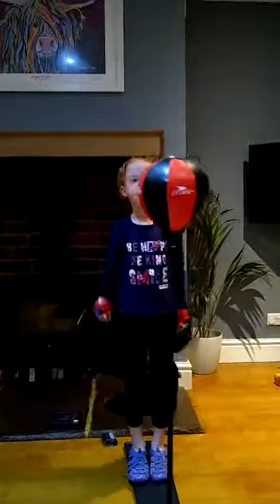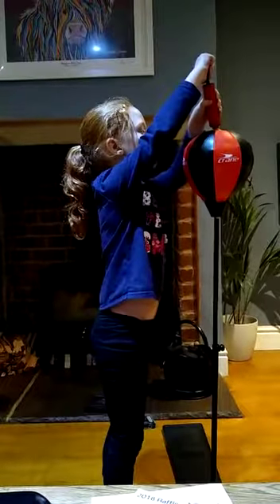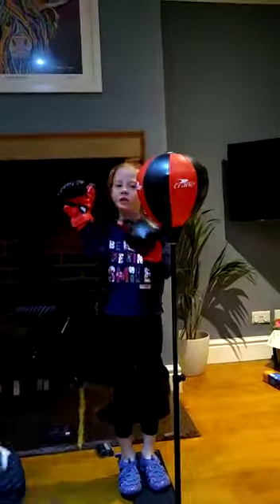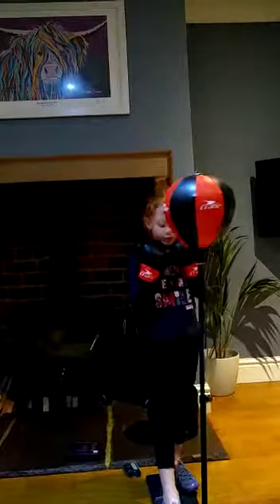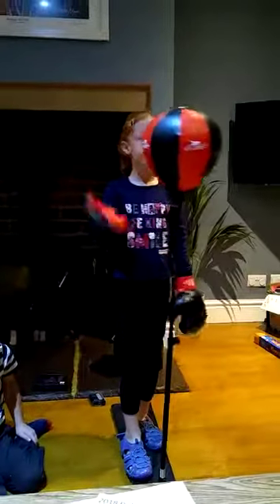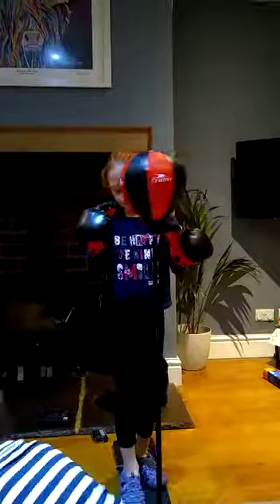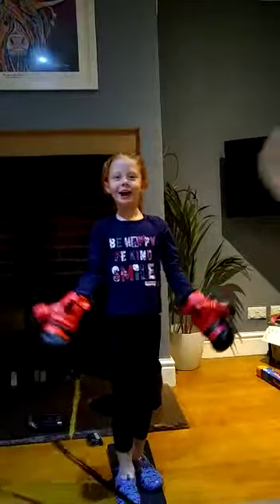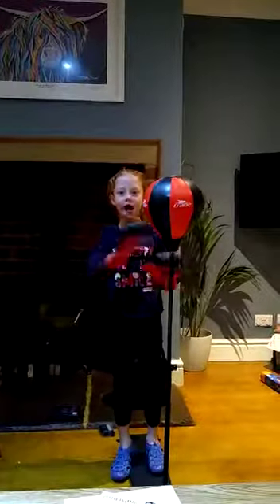Daisy and Jake box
Video from Mark Bowes